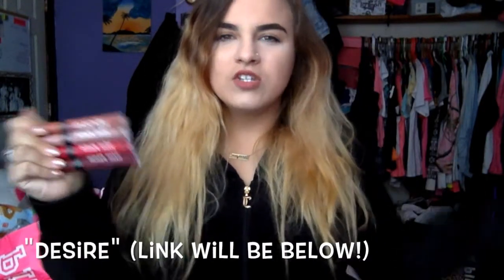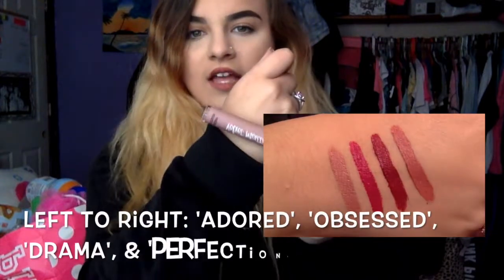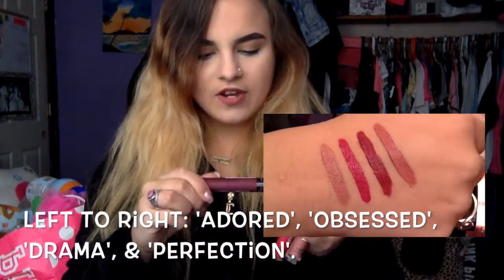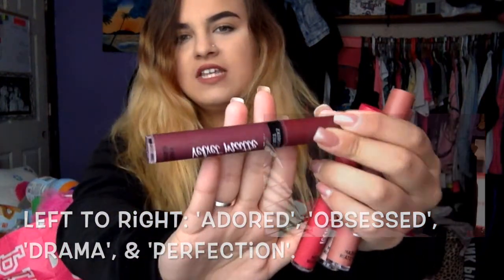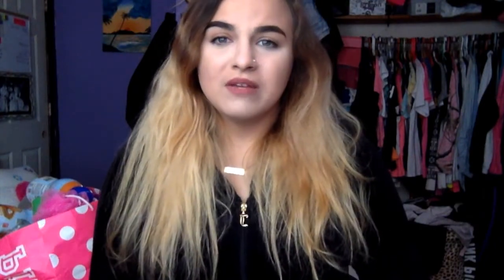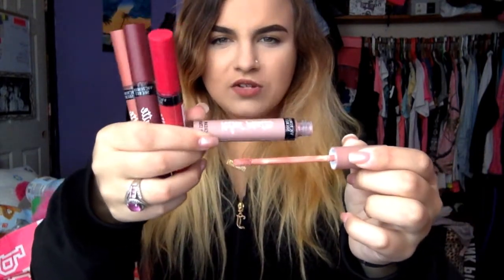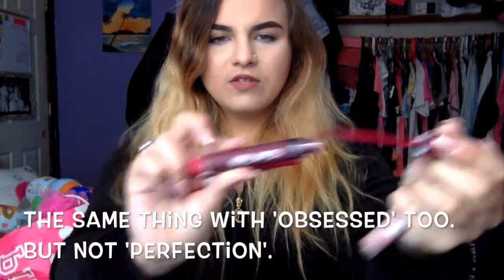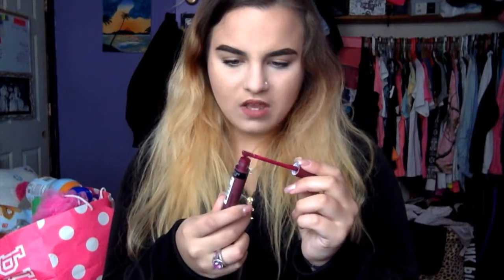VICTORIA'S SECRET VELVET MATTE CREAM LIP STAIN REVIEW!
Hiiiieeee
Happy Thursday!
Holy crap a video on Thursday! This week I promised 3 videos since I didn't upload last Friday.
We will be resuming back to 2 videos next week! BTW can you believe it's Thanksgiving and Black Friday next week already? Crazy!
I'll see y'all tomorrow! Happy Throwback Thursday!

BTW I am going to fix the outro card for the next video it looks weird as hell lmao I'm aware!

-Sam ♥︎

* Colors I bought and used were, 'Adored', 'Perfection', 'Drama', + 'Obsessed'. The one I didn't purchase was 'Desire'.
* Retail for $14 each. or Buy 2 Get 2 Free for $7.50 a piece (if buying 4)
* Feel like normal lipstick, they do stain lips afterwards slightly. Especially with the darker colors!
* No smell, not patchy except the darker plum color.

* Victoria's Secret Velvet Matte Cream Lip Stain in 'Perfection'

☆ HAVE YOU SEEN MY LATEST VIDEO(S)? ☆

♡ BUSINESS ♡
Thank you! ツ

☆ LINKS! ☆

♡ FAMEBIT! ♡

♡ MY POSHMARK ♡
GET $5 ON YOUR ACCOUNT WHEN YOU SIGN UP WITH MY CODE!

***I purchased all items with my own money!  I am not being paid to make this video!  ***